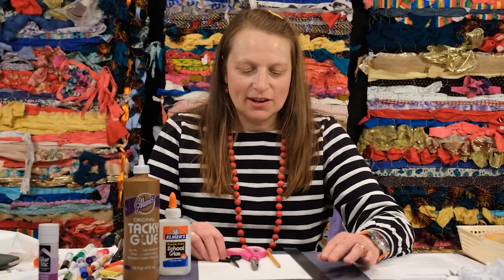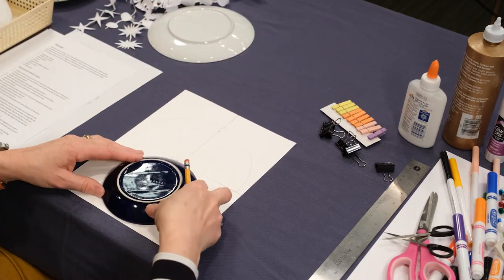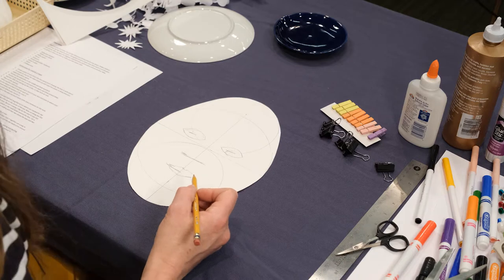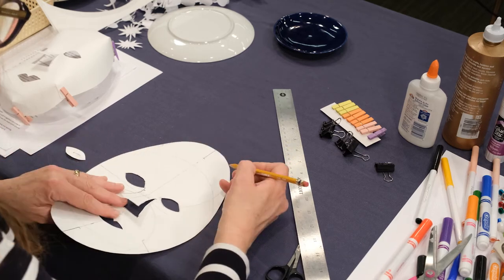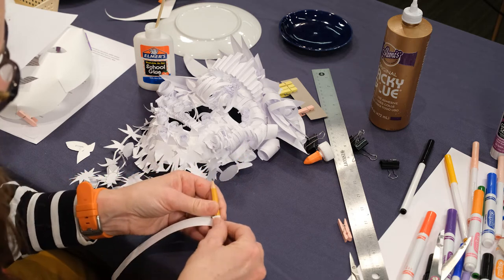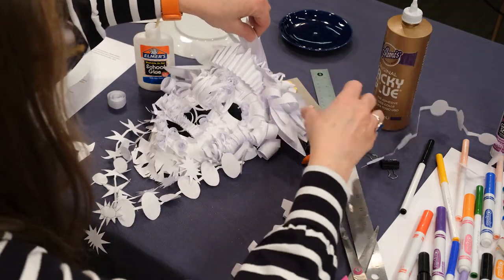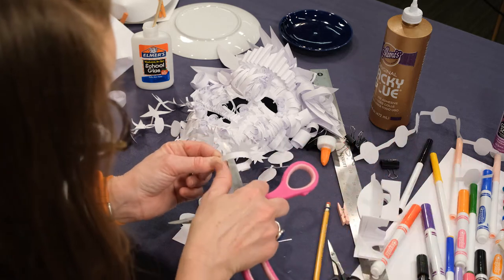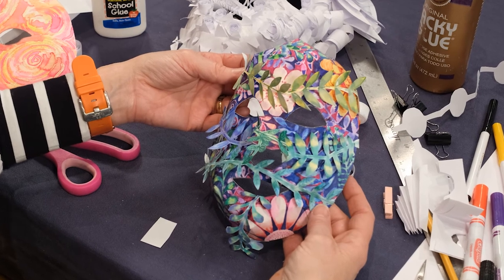Paper Mask with Isobel Coney - Art in Action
Create your own disguise to entertain your family with this easy paper masks tutorial from teaching artist Isobel Coney in this week's Art in Action.

Our weekly Art in Action videos are only possible thanks to generous donations from people like you. Please consider making a gift of support to BIMA today